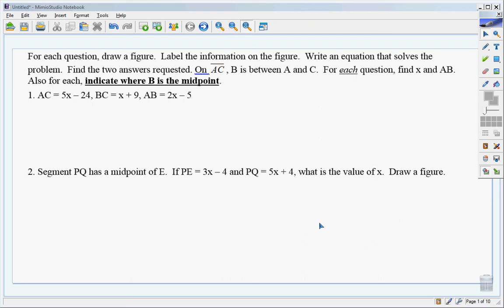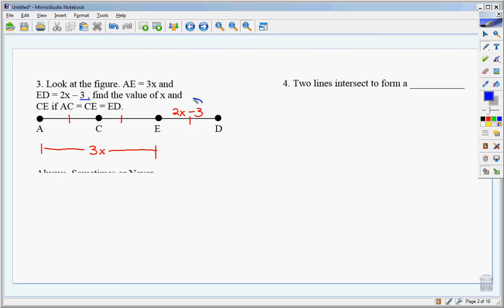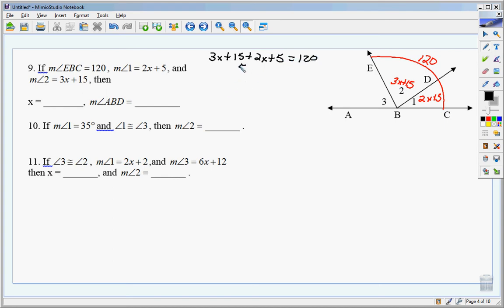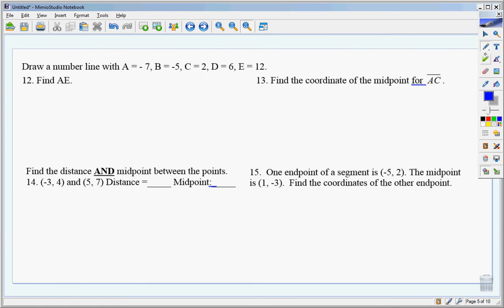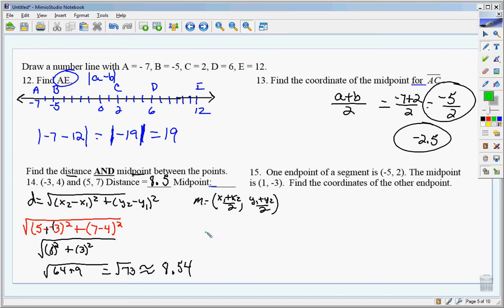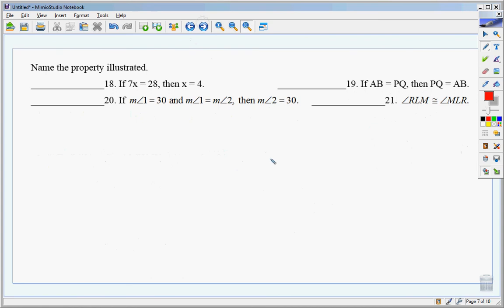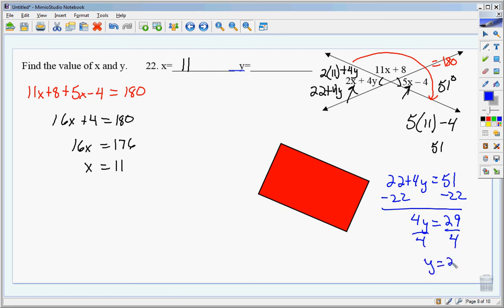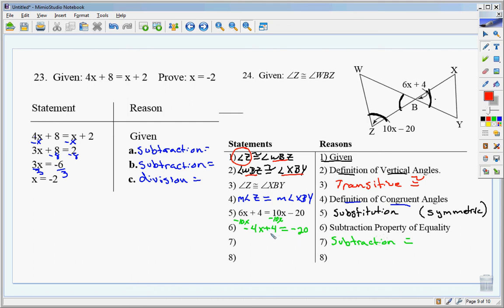test 1 revb